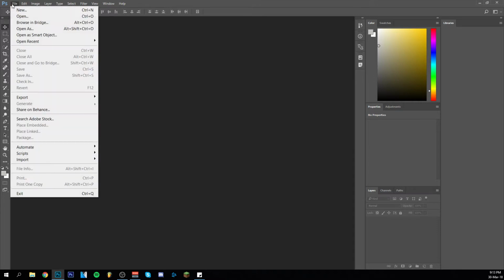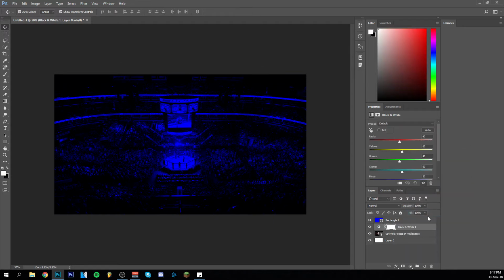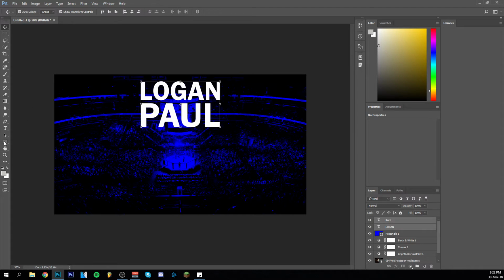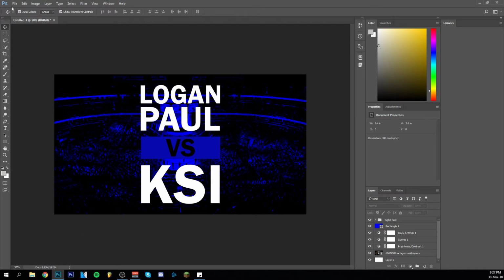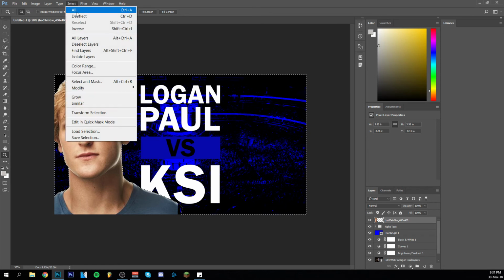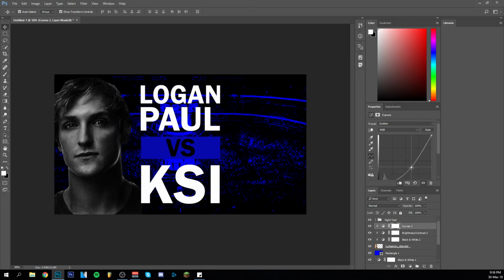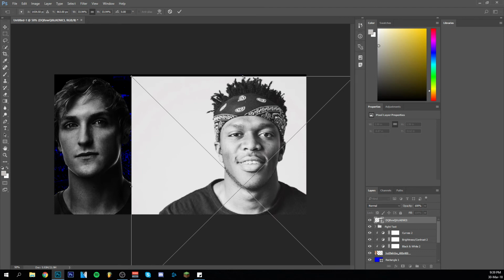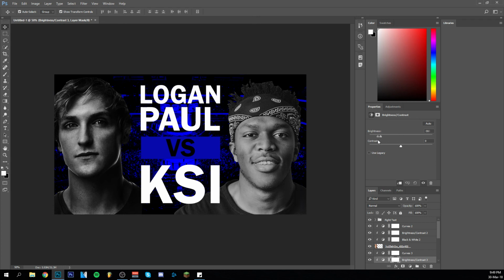How To Make A "AM I BOXING" Thumbnail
▶Welcome back to his new Thumbnail Tutorial ! This time I'am showing you How to make a Boxing Thumbnail, the one that was used a lot recently by YouTubers. It mostly comes with a title like:
Am I Boxing or It's Finally Happening. It takes some time but you can do it too now and as you can see the result looks really professional ! This is also under How to make A Boxing Thumbnail. Enjoy !

▶Hans Zimmer - S.T.A.Y. (Madis Remix)